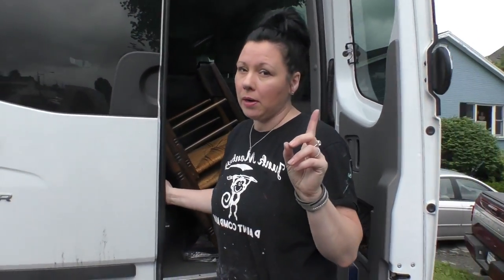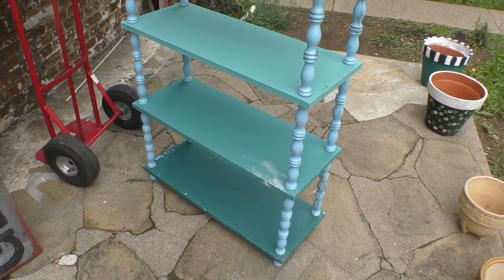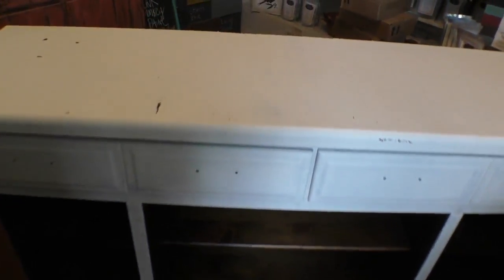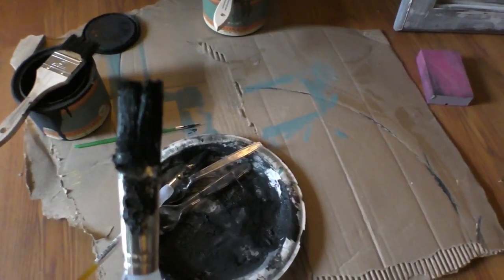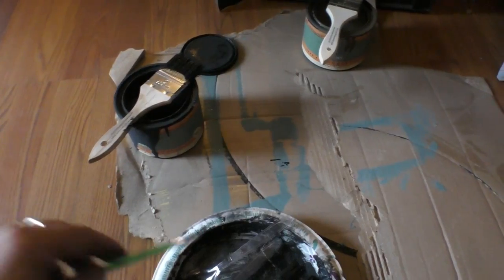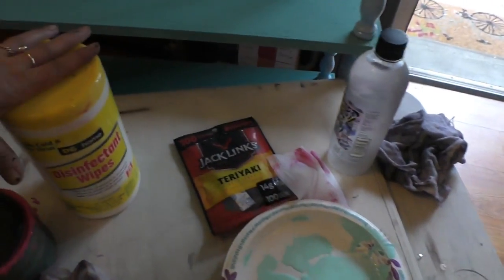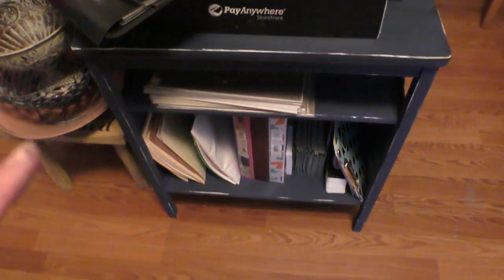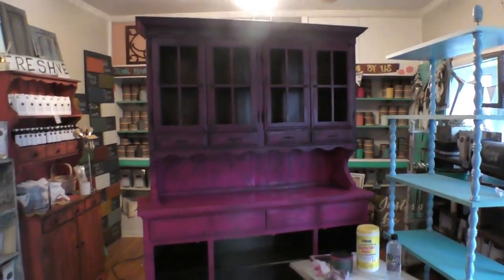Living The Creative Life: Monster Of A Hutch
We go behind the scenes at Junk Monkey Paint Company. It's a day to clean, and no time to lean...as Sonia battles what she feels might be the biggest hutch on the planet.